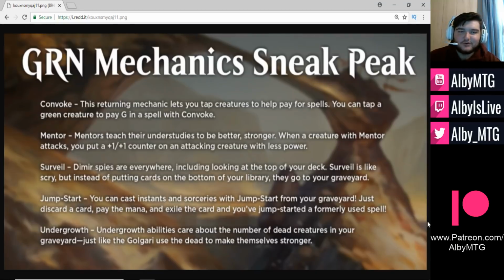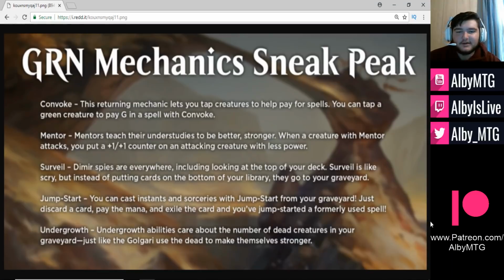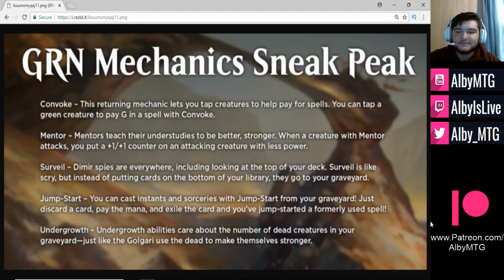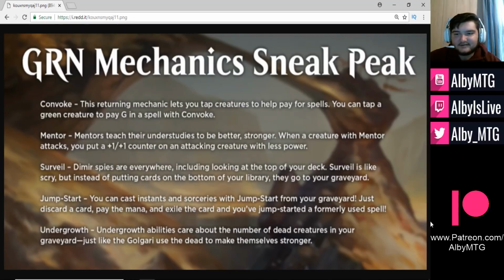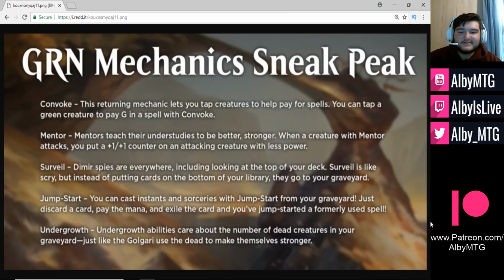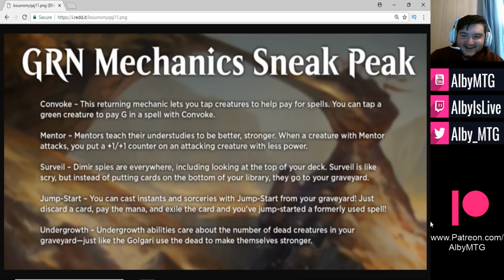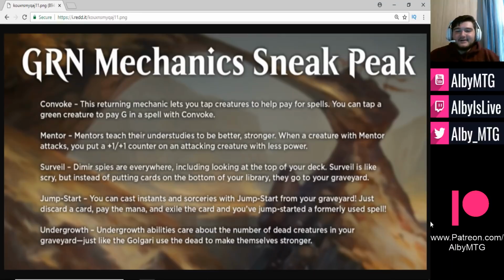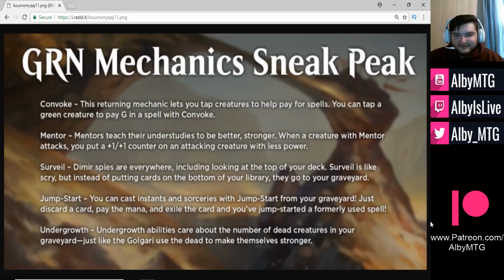Mechanics Spoiled For Guilds of Ravnica Magic: The Gathering!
For today's Magic: The Gathering video, we take a look at the new and returning mechanics for MTG's newest set, Guilds of Ravnica. The mechanics were just announced a few hours ago on the WeeklyMTG livestream hosted by Wizards of the Coast. The mechanics for Guilds of Ravnica are: Convoke, Mentor, Jump-Start, Surveil, and Undergrowth. These mechanics go with the Selesyna, Boros, Izzet, Dimir, and Golgari guilds respectively. I'm very excited for this new set and I think it will have a big impact on Magic: The Gathering's standard format and several more formats as well! Let me know your thoughts and opinions on these new Guilds of Ravnica mechanics and if you have any questions, be sure to ask them as well!